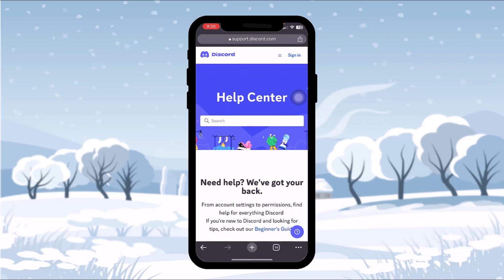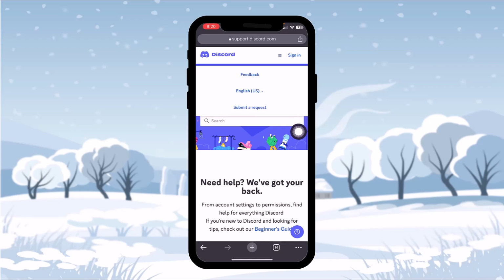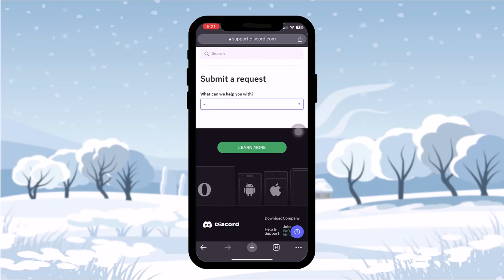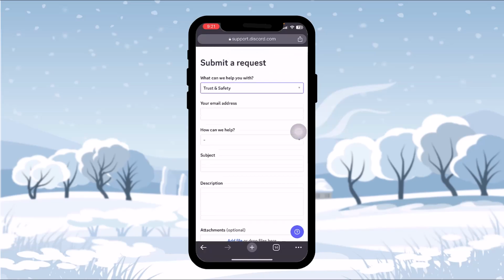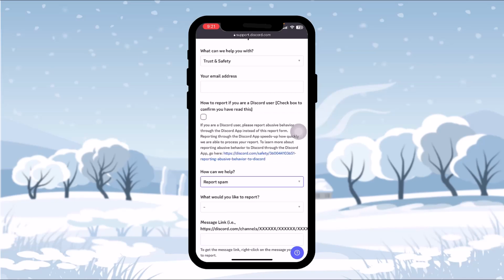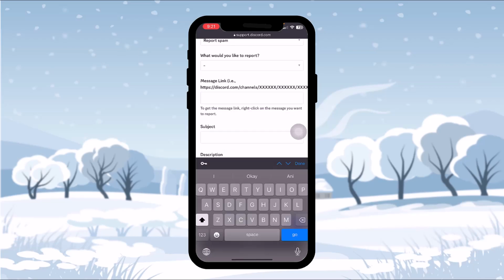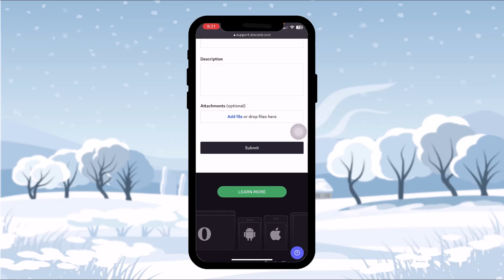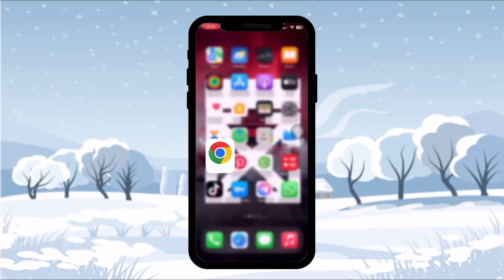How To Report Profile On Discord !! Report Someone to Discord Trust and Safety 2023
Want to know How To   report someone to discord but don't know how?
This quick video will guide you to  report someone to discord

So, in this few simple steps you can successfully  report someone to discord

Timestamp:
00:00 : Introduction
00:22 : Open Browser
00:48 : Tap Three Bar Icon
01:05 : Fill up Form